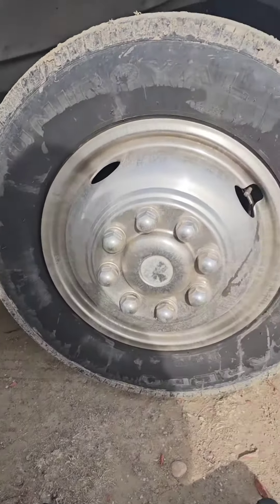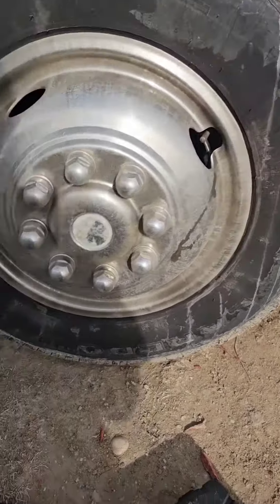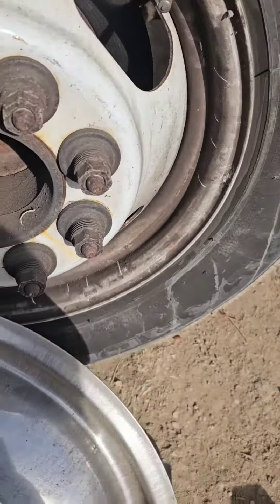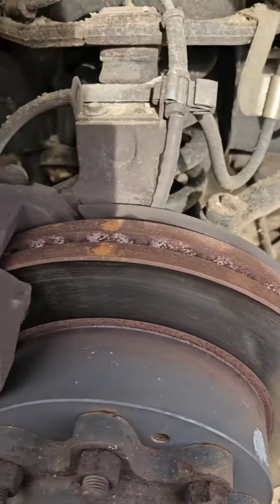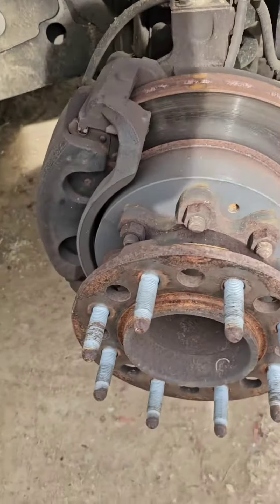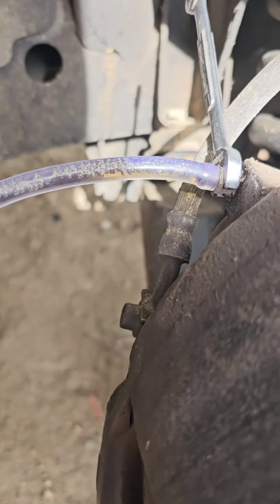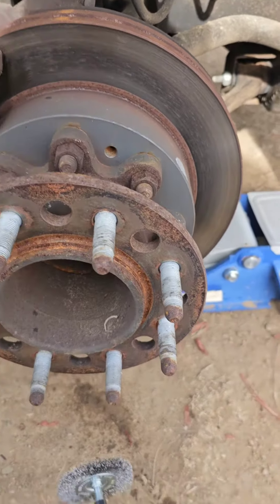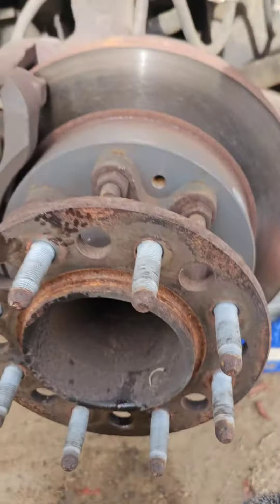Bleeding Brakes on Old Chevy & GM